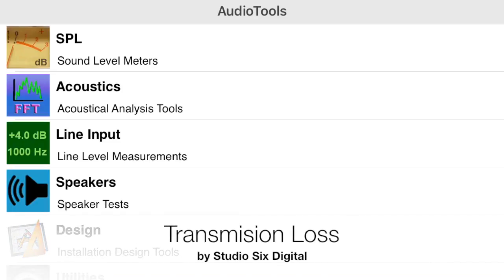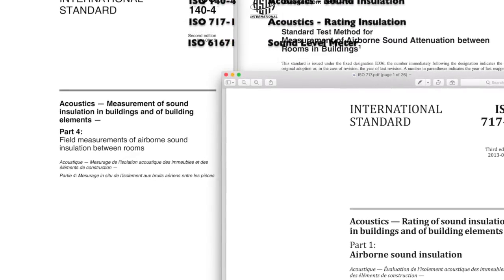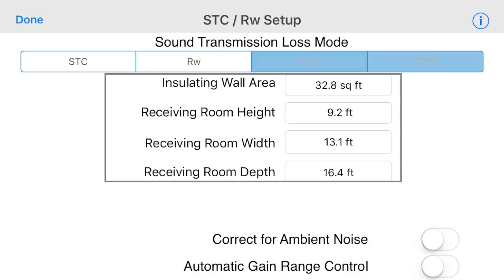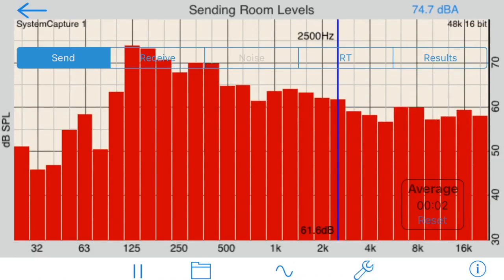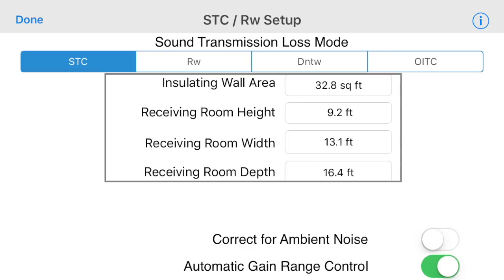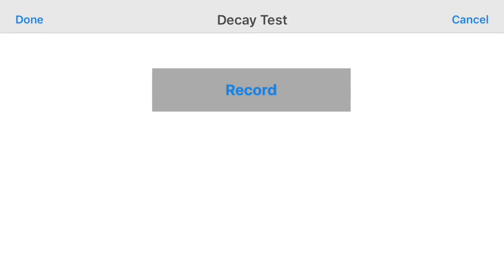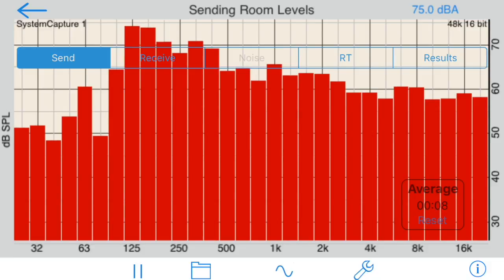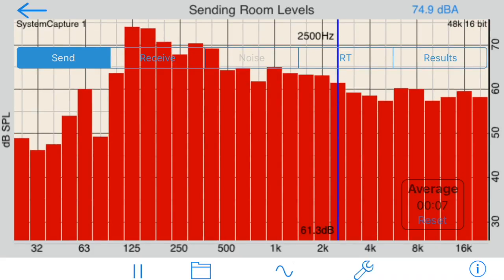TL Video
This video is about Transmission Loss,